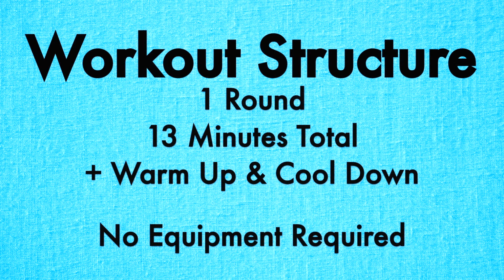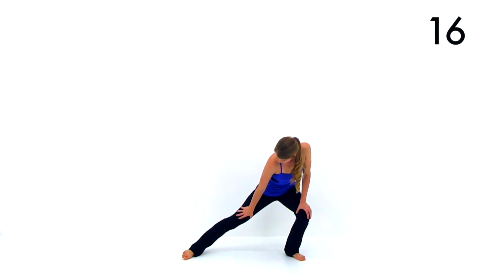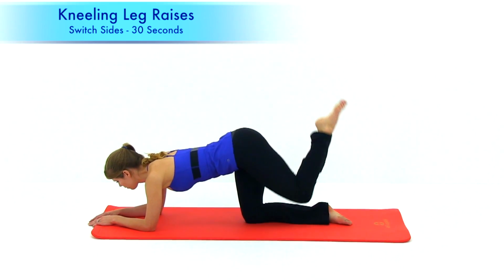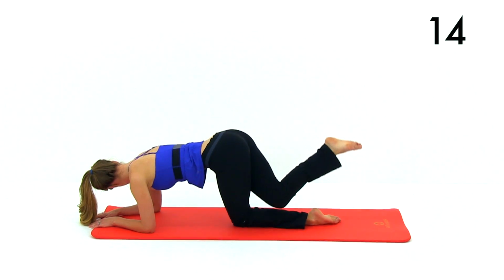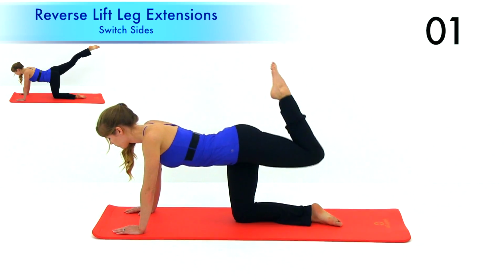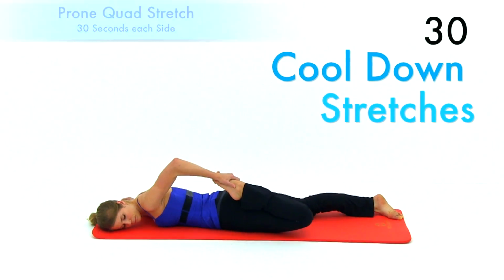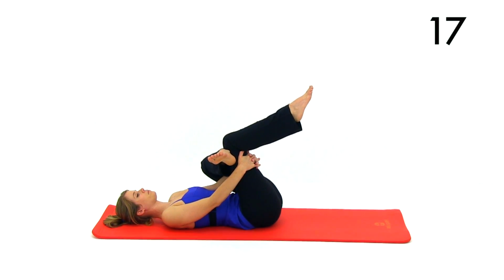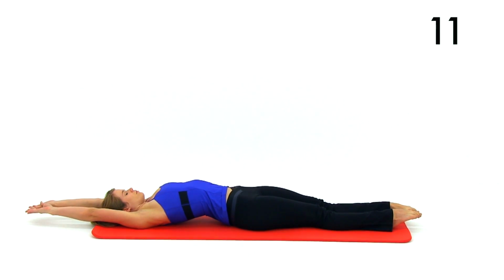Pilates Butt and Thigh Workout - Butt Lifting Pilates Workout for Toned Legs by FitnessBlender.com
Butt Lifting Pilates Workout for Lean Legs to lift the buttocks and tone thighs; Calorie burn info & printable routine @